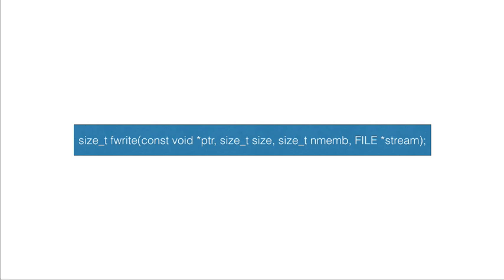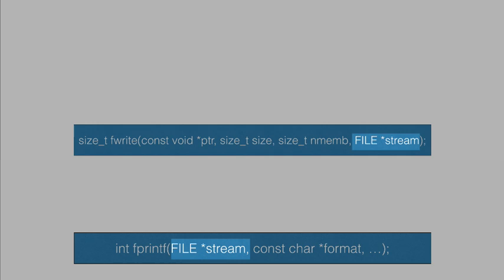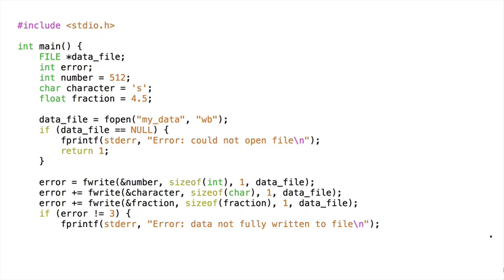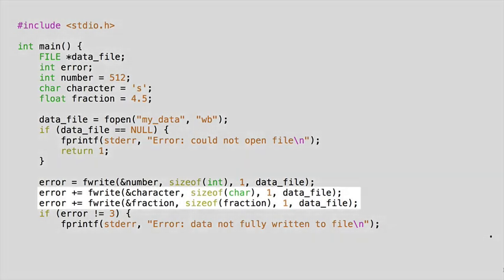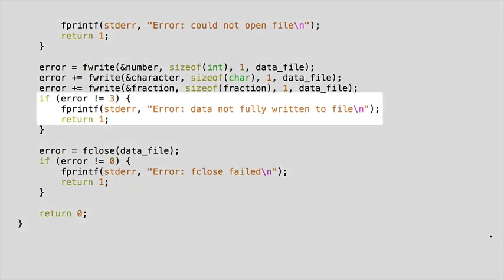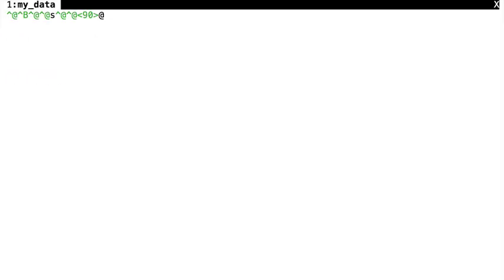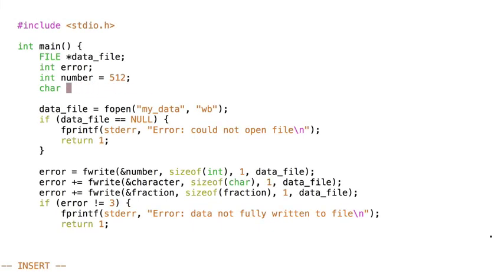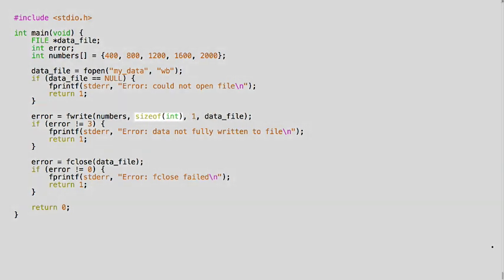Low-level I/O Video 2: Writing Binary Files (corrected)